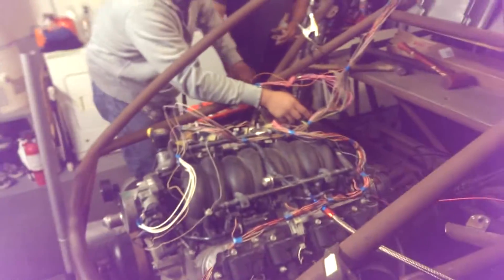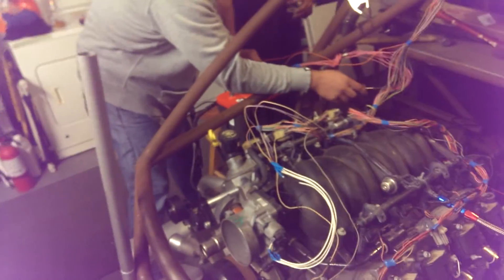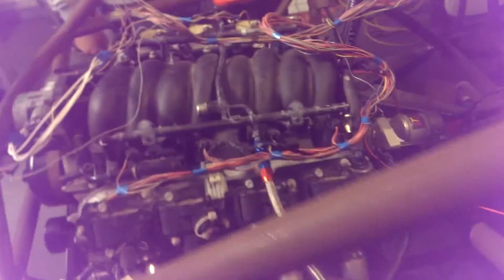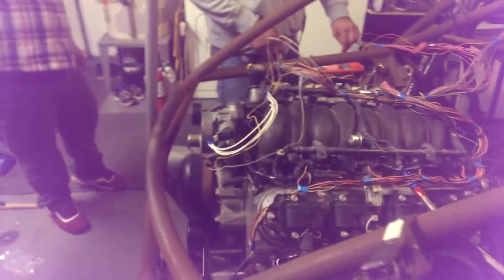LS1 4 WIRE HOOKUP no VATS test fire Mosebilt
Anxiously been waiting to fire this engine up! It's been almost 2 years since purchased on eBay with a slight scare of it being a flood victim... As I suspected, no real issues as it turned by hand!